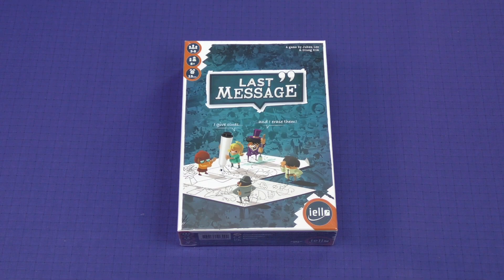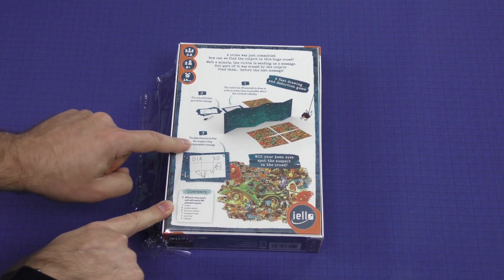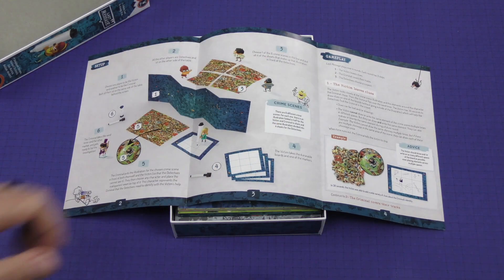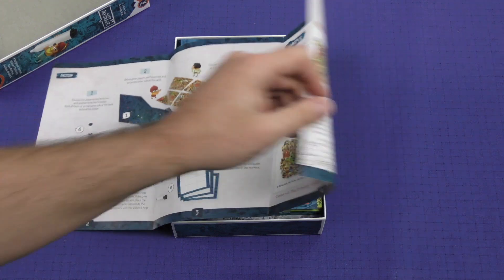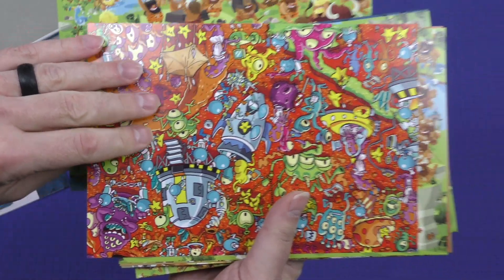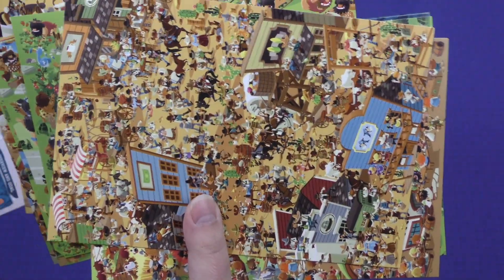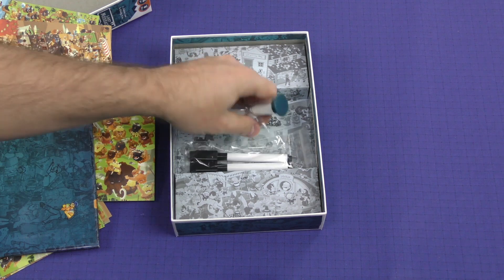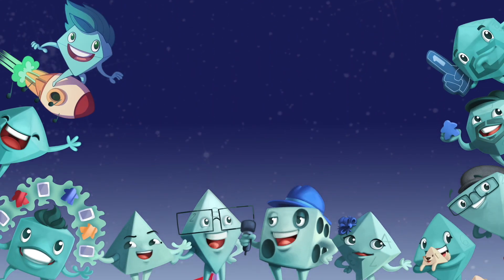Last Message - Daily Game Unboxing